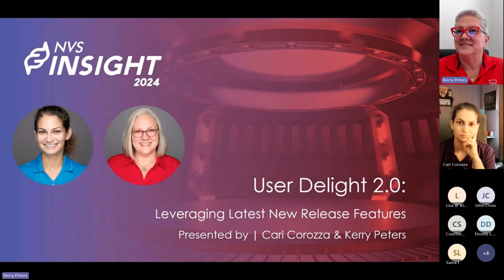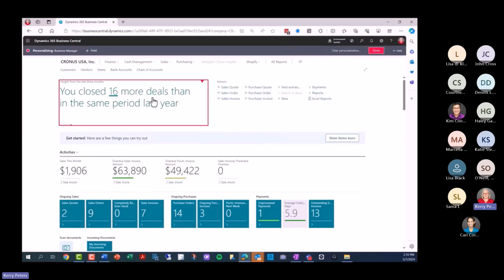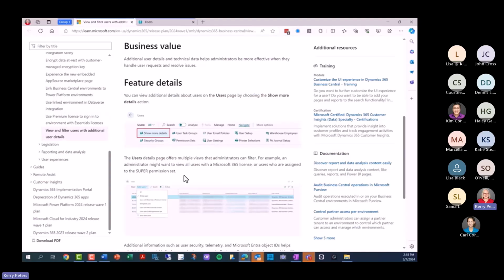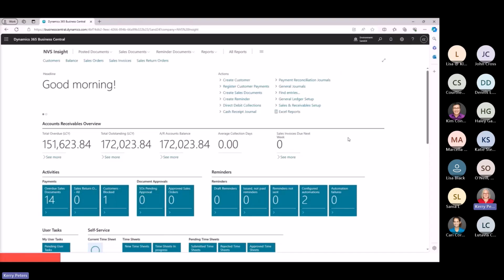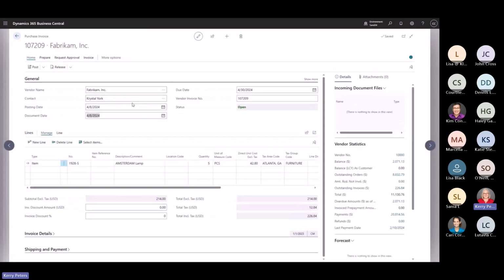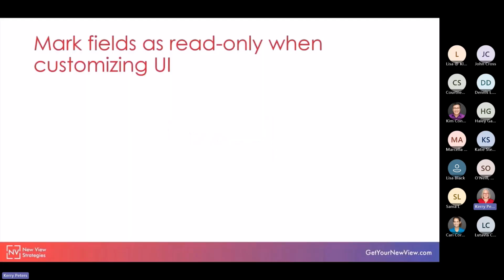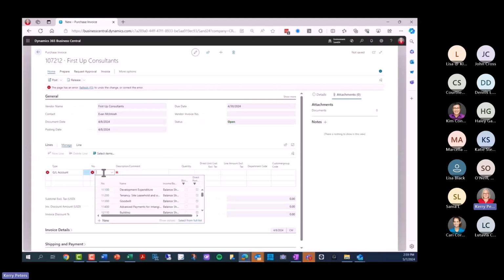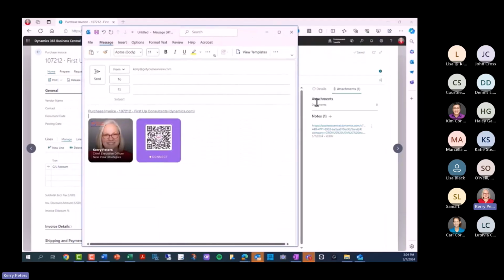Customer Delight 2.0: Leveraging Latest New Release Features